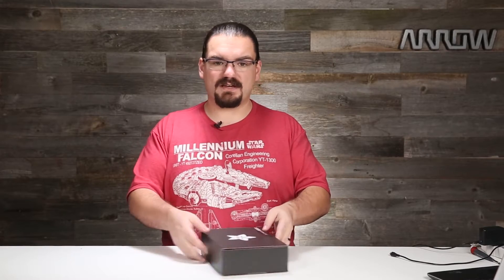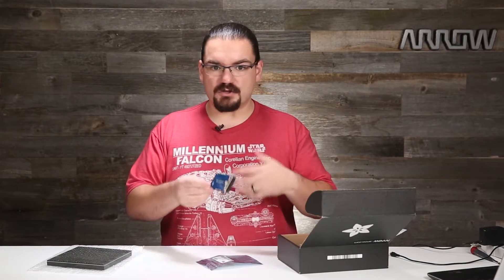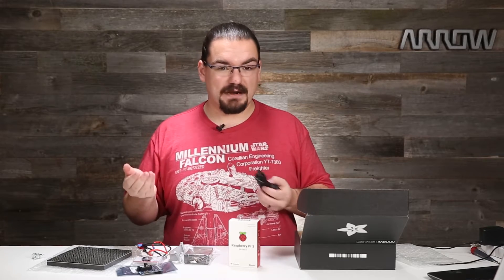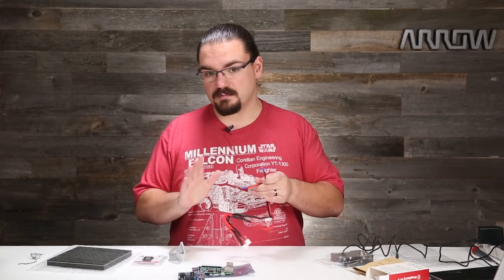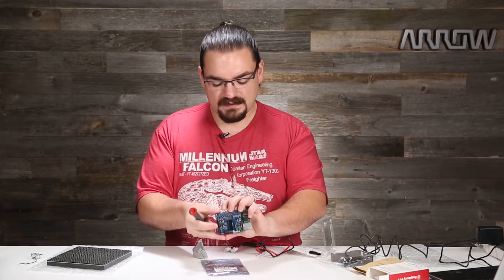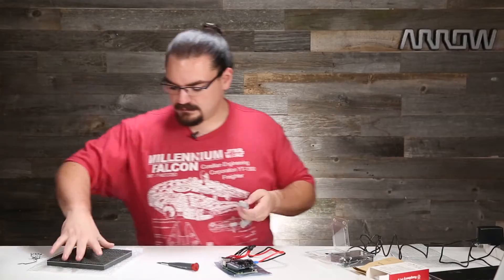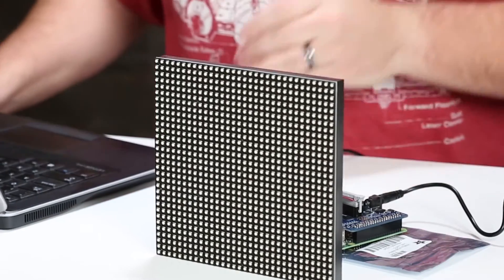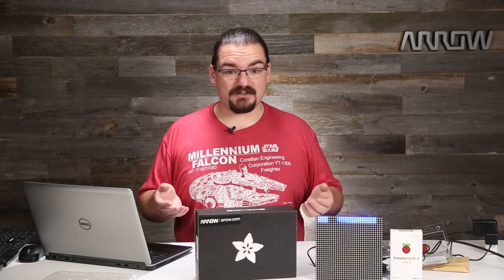Times Square Adafruit Kit Demo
Nick unboxes and shows us how to use the Times Square Kit from Adafruit.